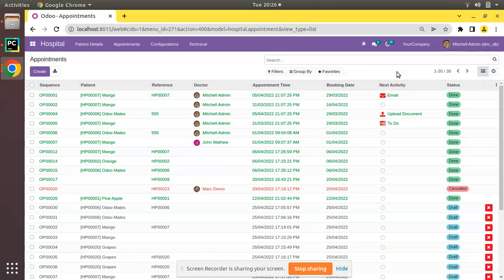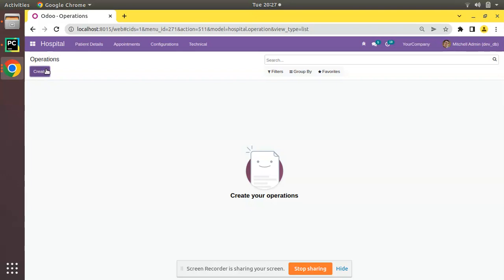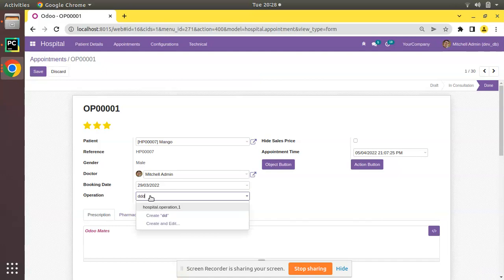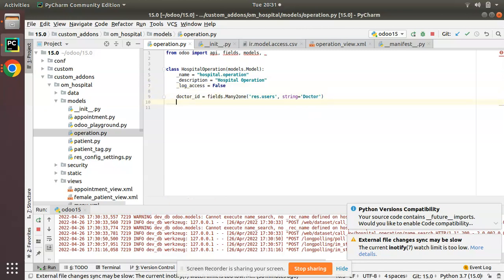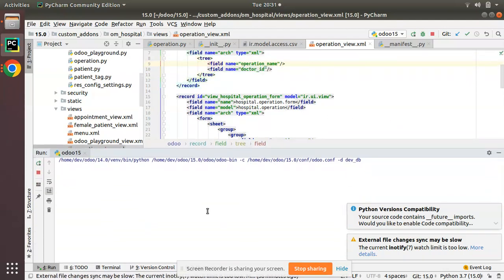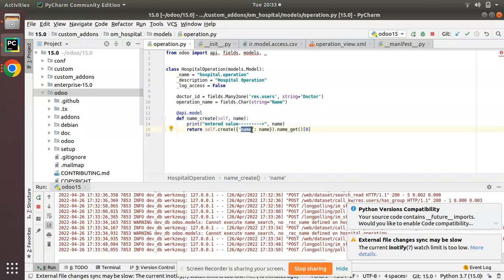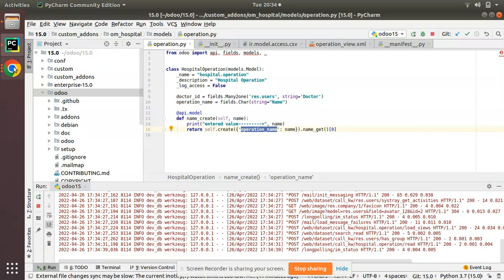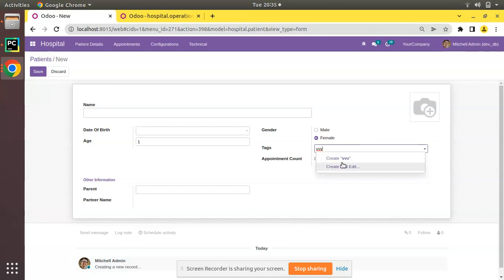Name Create Function In Odoo || Odoo ORM Method || Use and Working of Name Create Function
Name create function in Odoo. Working and use of name create function. Odoo name create function. How to define name create function in Odoo. Steps to add name create function in Odoo. Odoo name_create function.

Model.name_create(name) → record[source]
Create a new record by calling create() with only one value provided: the display name of the new record.
The new record will be initialized with any default values applicable to this model, or provided through the context. The usual behavior of create() applies.
Parameters
name – display name of the record to create

Return type
tuple

Returns
the name_get() pair value of the created record